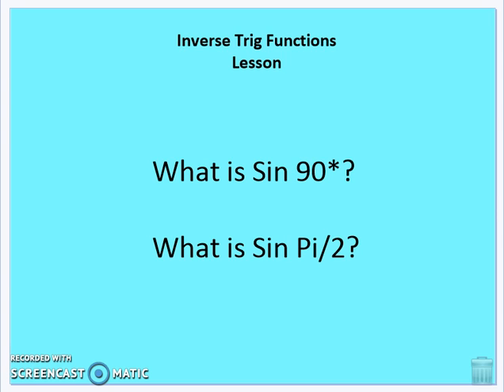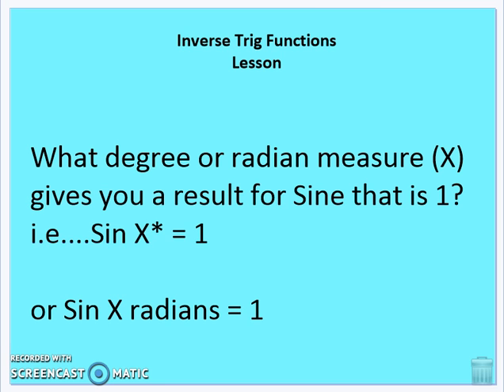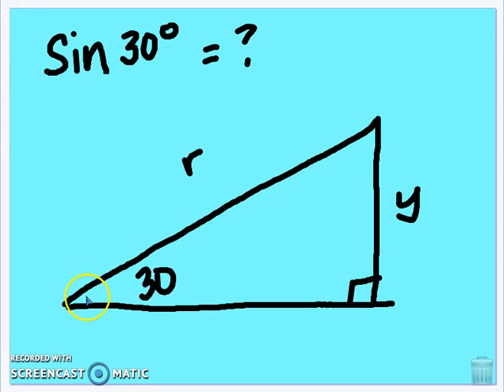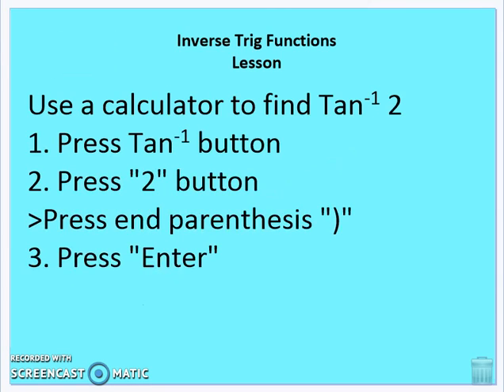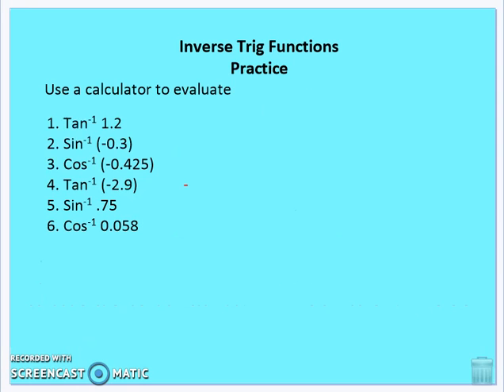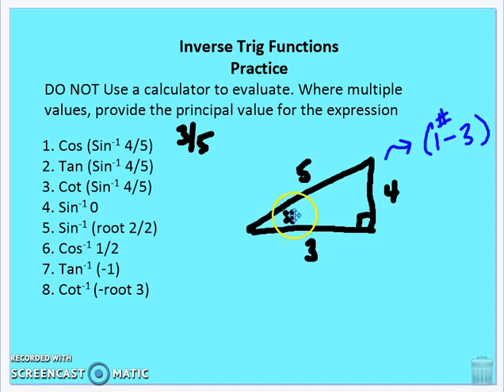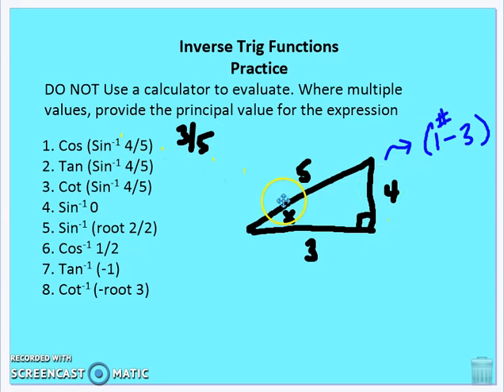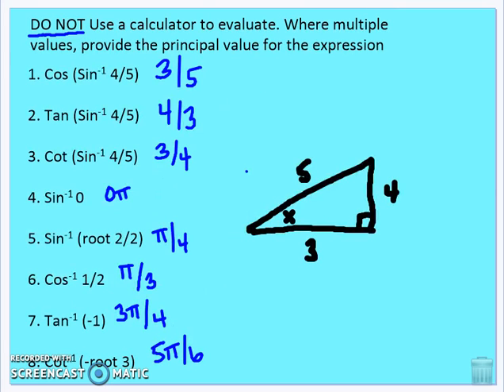7.6 Inverse Trig Functions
A high level overview of the basics of inverse trig functions